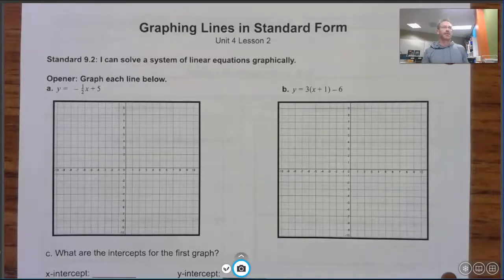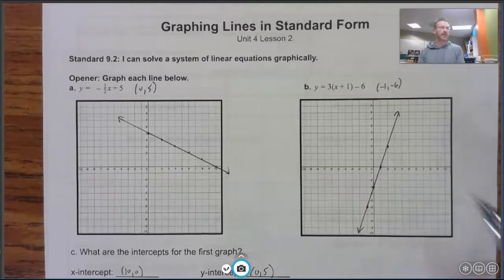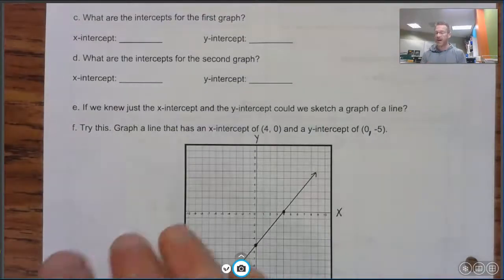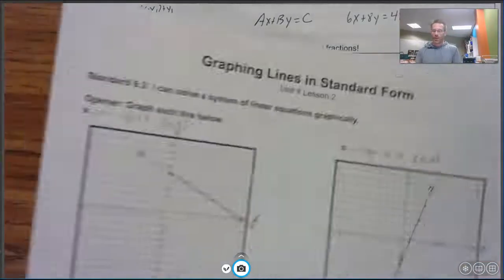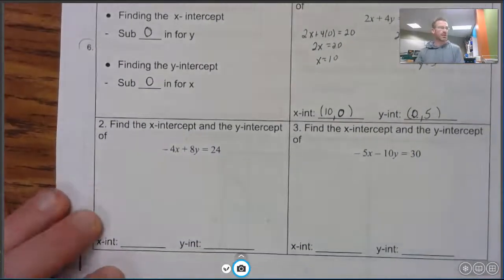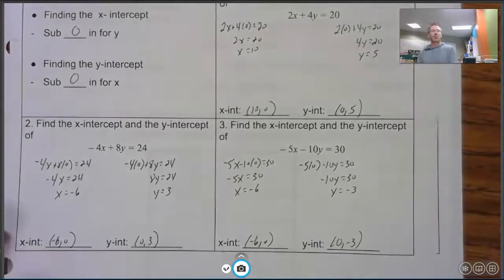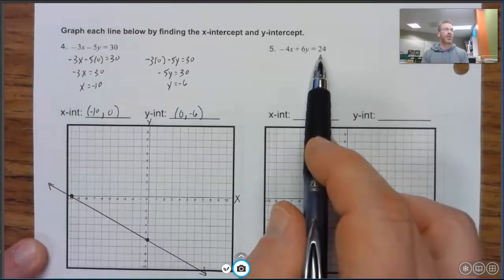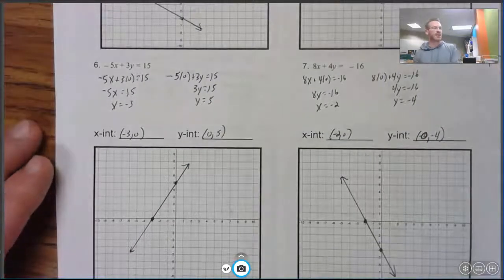Alg 1 U4 Lesson 2 Video